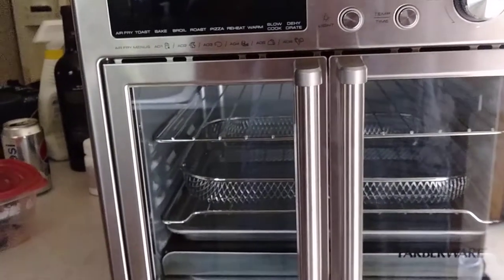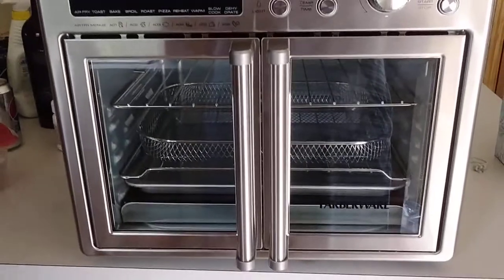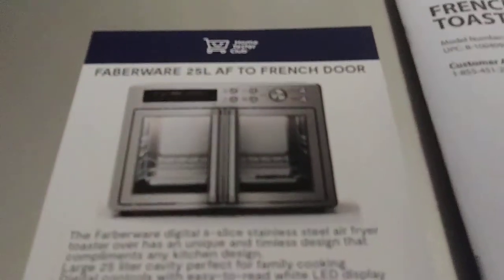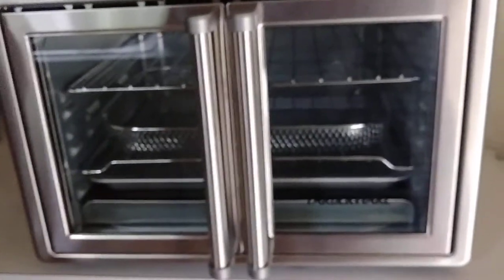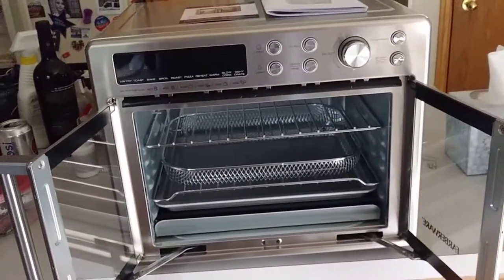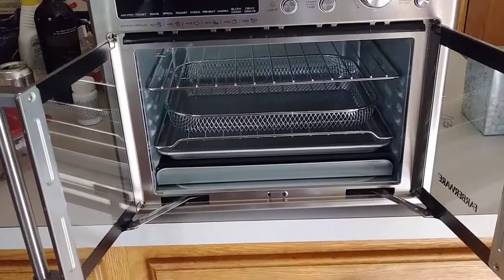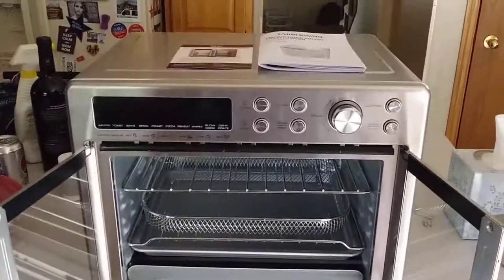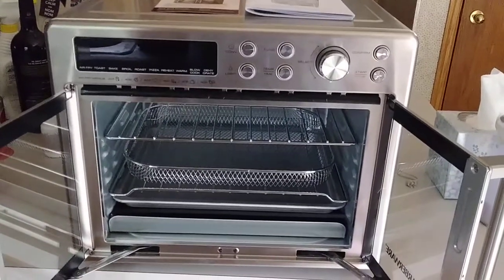Free French door air fry toaster oven from Home Tester Club!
I received this French door air fry toaster oven free from Home Tester Club!